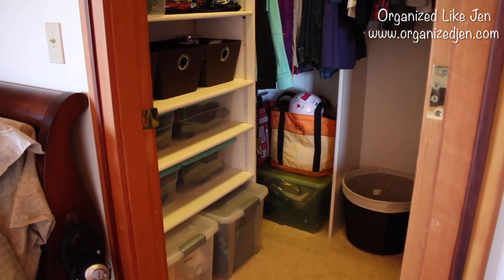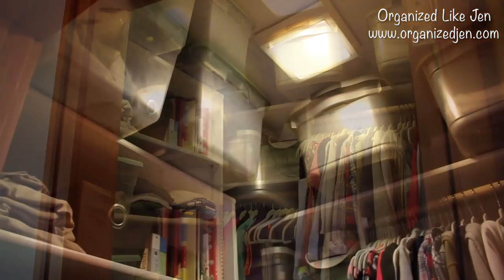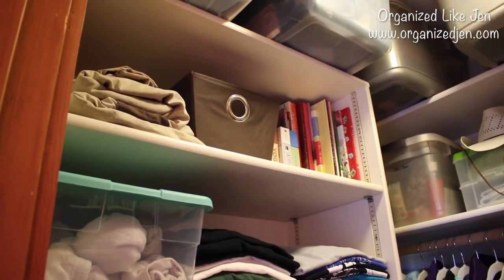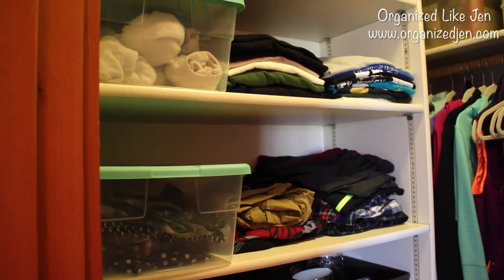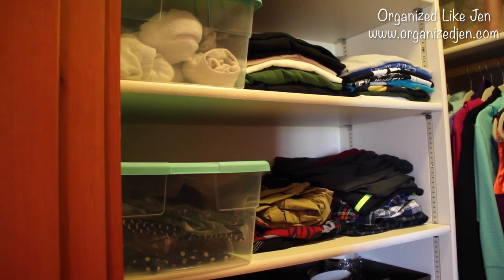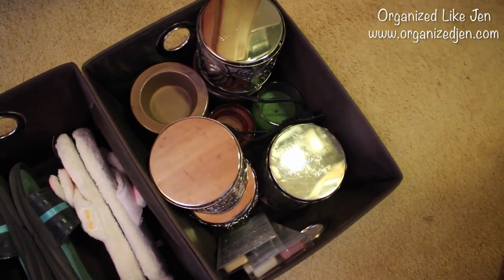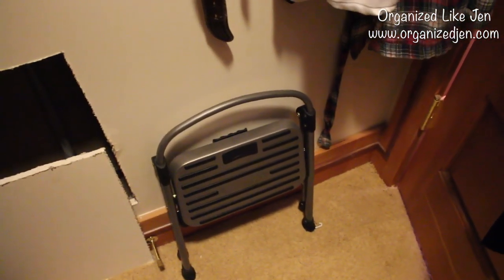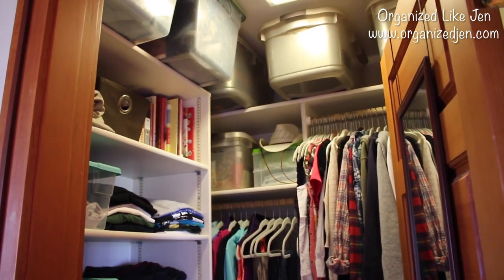Medium Walk In Closet Organization: Spring 2014 Overhaul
For the third installment of my 2014 clothing & accessories organization series, I am sharing how I organize the medium size walk-in closet in the bedroom of our family vacation house in Utah.